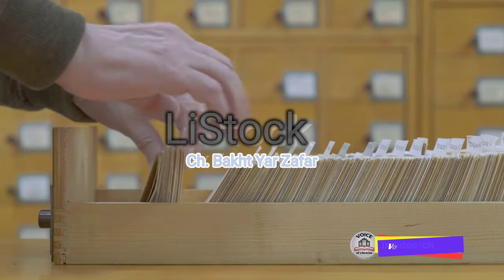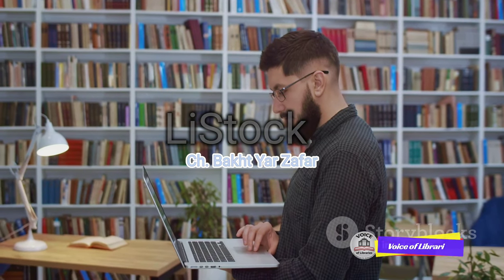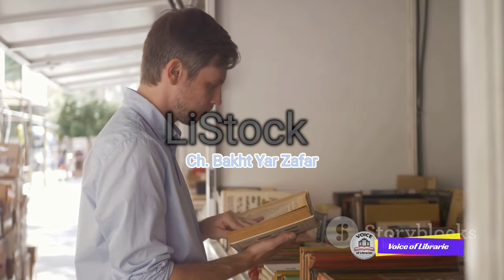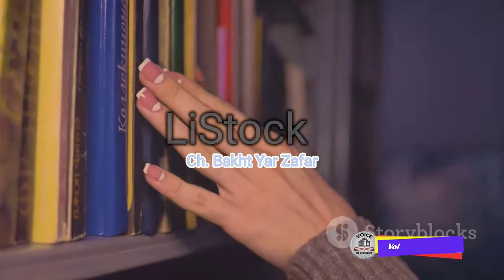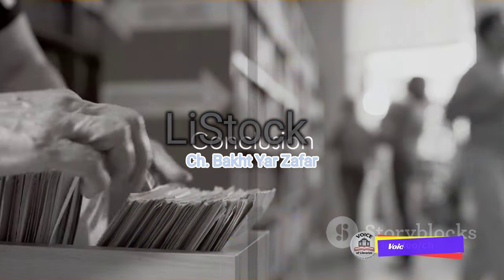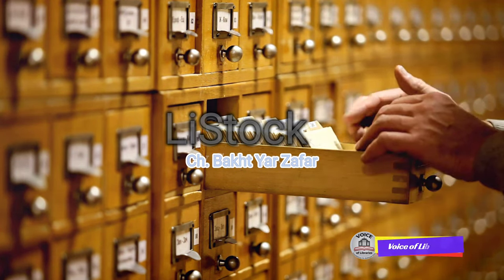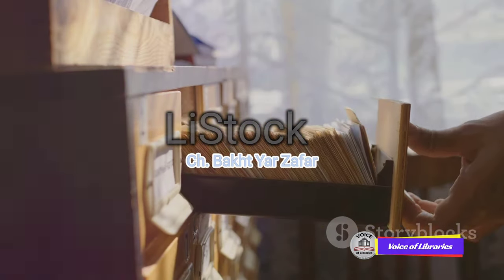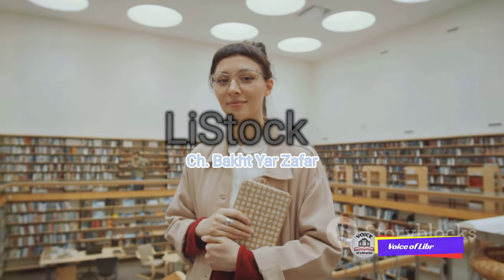What is the Library Catalogue || Understanding Library Cataloguing Systems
Welcome to this video on library catalogues. A Library Catalogue, also known as an OPAC (Online Public Access Catalog), is a register of all the items in a library or group of libraries. In this video we will discuss different types of catalogs that exist today such as card catalogs, computerized/online directories and more. We'll explore the benefits each type offers and how they can make your research easier and faster. Additionally I will be talking about some basic tips for searching through any catalogue effectively so you don't waste precious time finding what you need! So if you're looking to get up to speed quickly with understanding library catalogues be sure watch this video now!

In this video, we will discuss the different types of libraries catalogs and how they work. We will cover topics such as: What a Library Catalogue is, Benefits of a Computerized Catalogue over Card Catalogues, Online Public Access Catalan (OPAC), How OPAC Works & More! A library catalogue provides information about all bibliographic items in a particular library or group of libraries. It’s important for users to be able to access these resources quickly and conveniently so that researchers can use them efficiently. This video gives an overview of the various types of traditional and modern technology-based catalogues available today and their respective advantages and disadvantages.
this video about library catalogues. The library catalogue, also known as the OPAC or online public access catalogue, is a register of all books and other bibliographic items found in libraries located across different locations. In the past card catalogues were used before computer cataloguing systems became more common. Today you have various types of catalogue: they can be automated databases accessed through a computer system (cartridge or CD-ROMs), web accessible database where patrons search using key words or 'free text' searching, digital asset management software with hardware applications but it mostly depends on your library's requirements and goals. This video will explore how these different forms of catalogue work in order to help librarians better organize their collection and provide resources for its patrons. We will also discuss how an effective use of such technology leads to improved accuracy when tracking down materials within a large facility quickly!

Library Science: An Introduction to Catalogues & Card Catalogue Description - Learn more about library science and cataloguing with our comprehensive guide. We provide an in-depth overview of various types of catalogue systems, such as OPACs, card catalogues and book catalogues so you can better understand the field.

Catalogue for Library Science: OPAC, Card and Book Catalogues Description - Get help on anything related to library science with our comprehensive catalogue. Learn about the different types of catalogs like an online catalogue or computer-based card catalogue. Take advantage of a vast amount of resources today!

Finding What You Need with Catalogue, Library Catalogue, OPAC & Card Cataloguing Description - At our library science service we offer readers and researchers the chance to research their topics using catalogue tools such as card catalogues find the documents they need. With online platforms offering up-to-date information on books and publications available to be consulted digitally or physically , this is an invaluable source for anyone looking into a topic in depth.
OPAC,CardCatalogue
Demystifying Card and Book Catalogues
What is a Catalogue and How to Use it?
Exploring Different Types of Catalogues
The Ultimate Guide for Using an Online Catalogue
What is a Catalogue and Why Do We Need It?